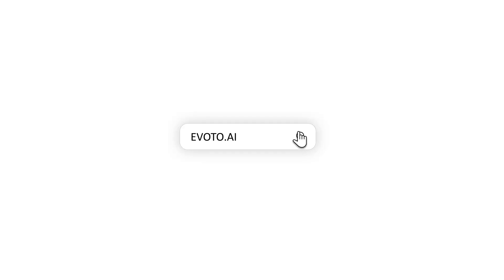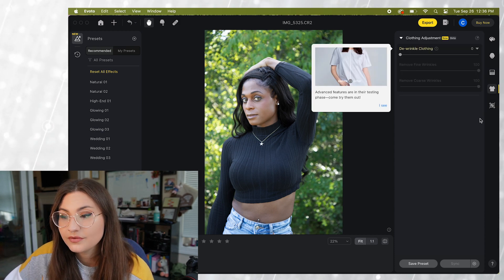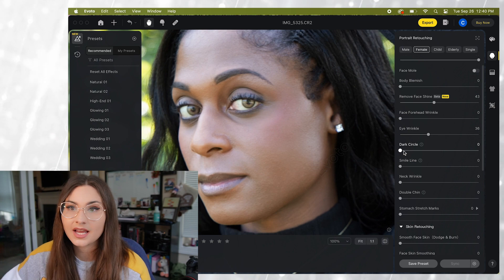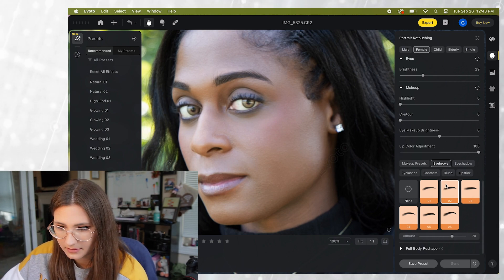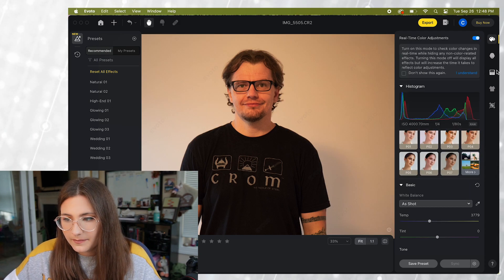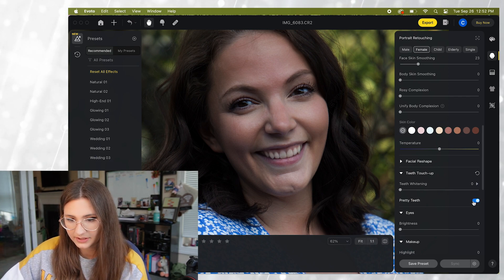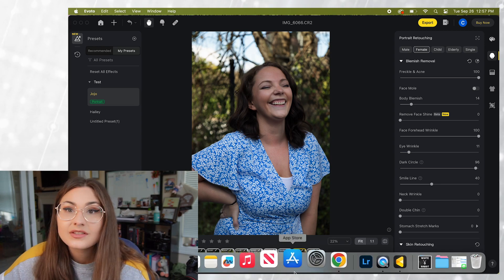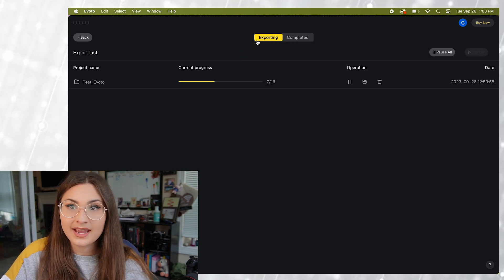This AI Tool is a GAME CHANGER for Photographers!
Professional Photographers! If you haven't tried Evoto AI, you are missing out! This tool uses the power of AI to make your photo editing 10x faster.